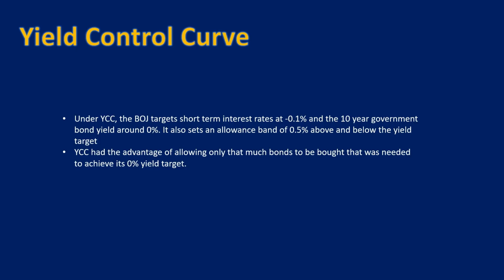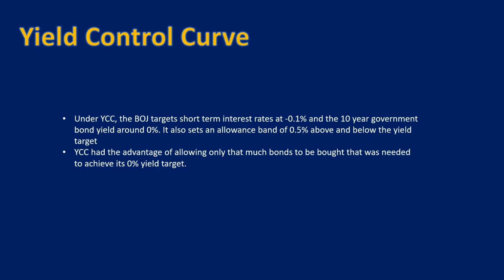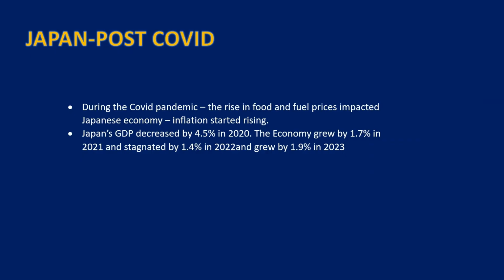Japan's Yield Control Curve - How does it Work?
This video discusses all the different policy tools that Japan employed to get the economy out of the morass that it was stuck. It explains the current monetary tool – Yield Control Curve that Japan has instituted way back in 2016. And it also expects that it is going to be curtains for this policy since the Bank of Japan have already indicated it to be so.